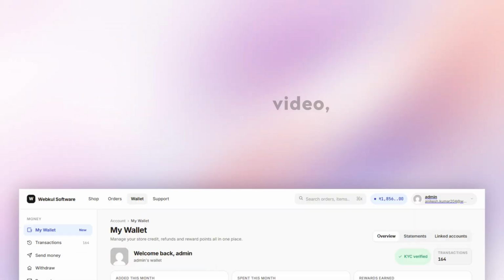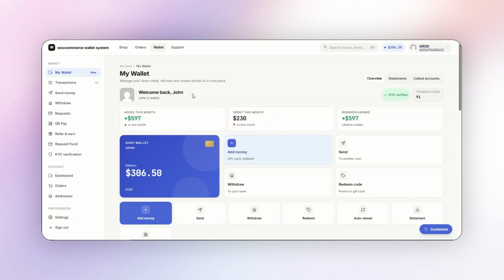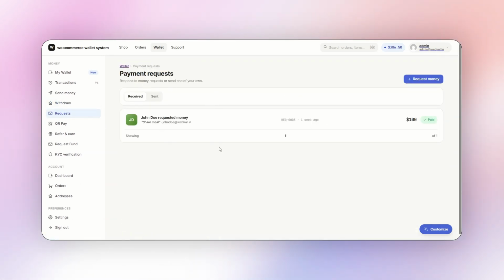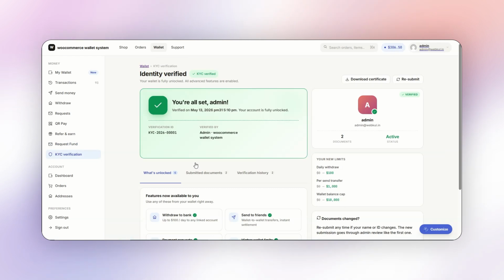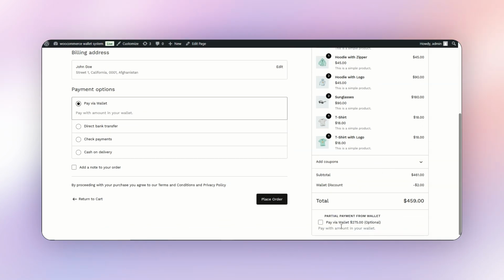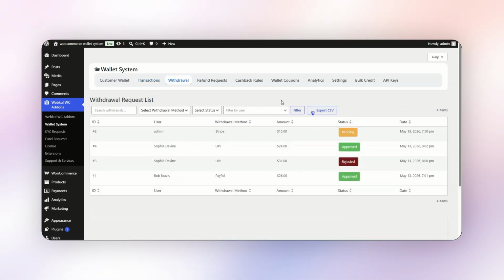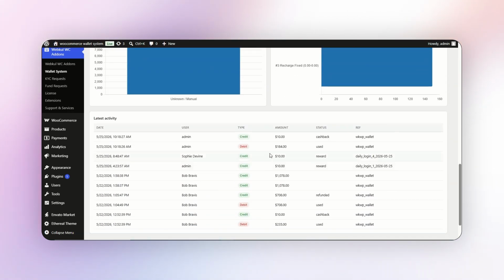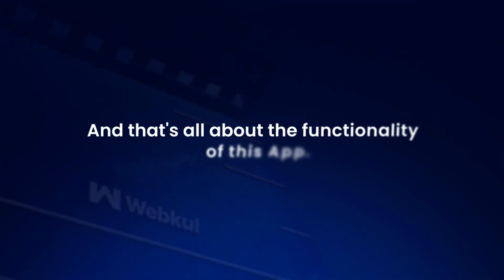How to Use the WooCommerce Wallet System's New Wallet Central Dashboard & Admin Features?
Wallet System introduces a powerful new Wallet Central Dashboard with a modern FinTech-inspired interface designed for both customers and store admins.

In this video, we'll explore advanced wallet features including transactions, send money, withdrawals, payment requests, QR Pay, Refer & Earn, KYC verification, fund requests, auto-reload settings, and multi-currency support.

On the admin side, we'll cover wallet management, transaction exports, cashback rules, coupon management, withdrawal and refund requests, analytics, bulk credit distribution, API key management, and complete wallet configuration settings.

Watch till the end to discover how the WooCommerce Wallet System can help you create a seamless digital wallet experience for your online store customers and efficiently manage wallet operations from a centralized dashboard.

2. Raise a Ticket via our HelpDesk system

Timestamps:
0:00 - 0:11 Intro
0:12 - 5:57 Demonstration of this Extension
5:58 - 6:17 Outro